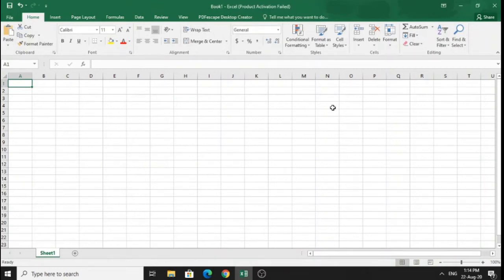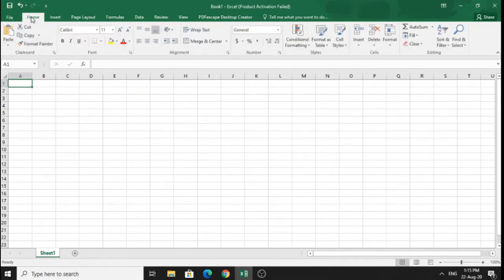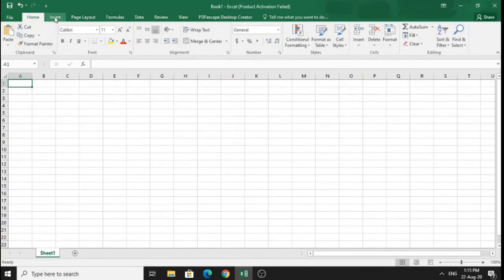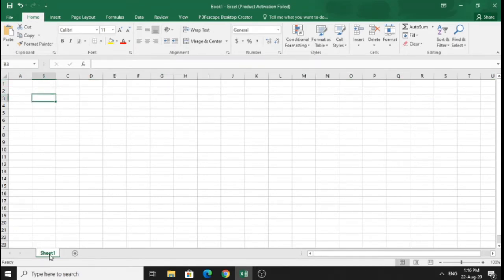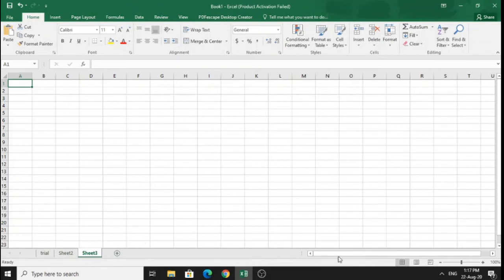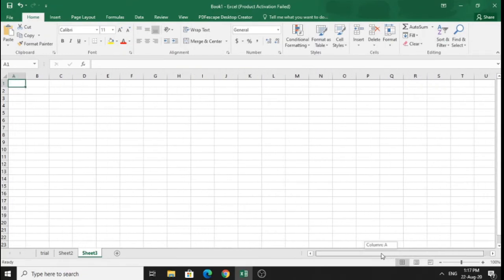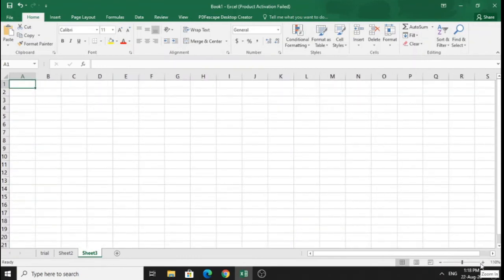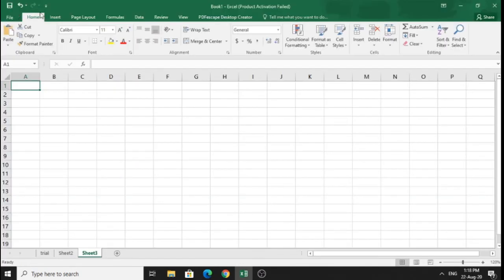Basics of Microsoft Excel II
Learn about the outlook of excel when u first open excel.
For beginners.
Tutorial by : CA Sudeep Pokhrel